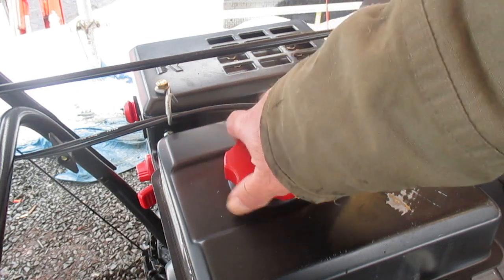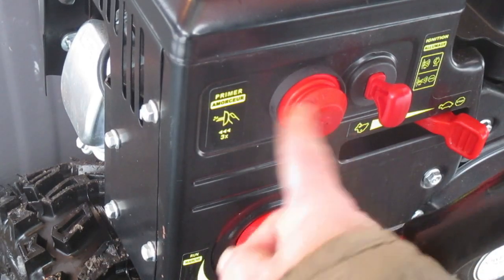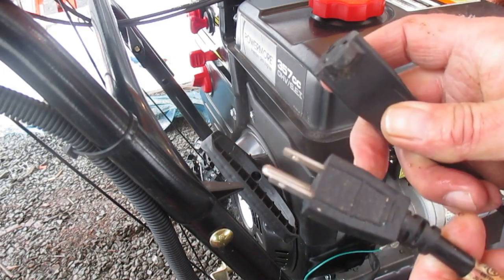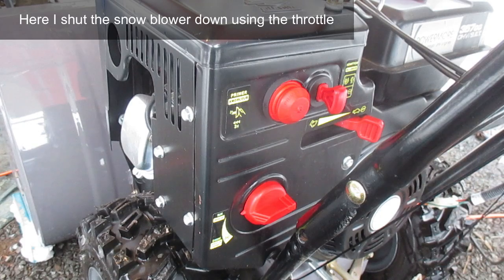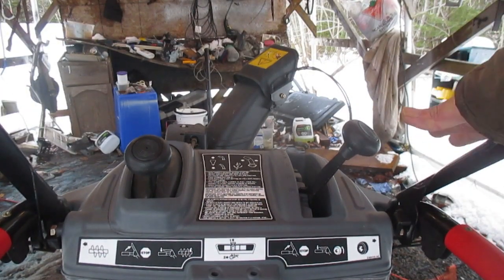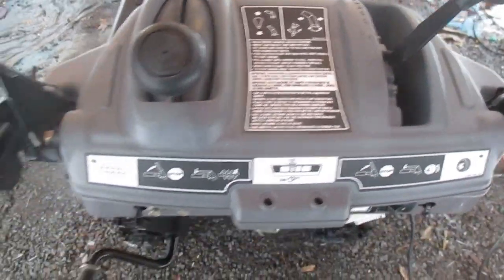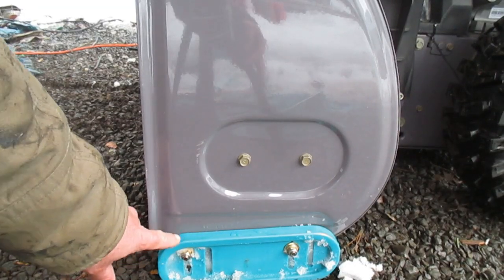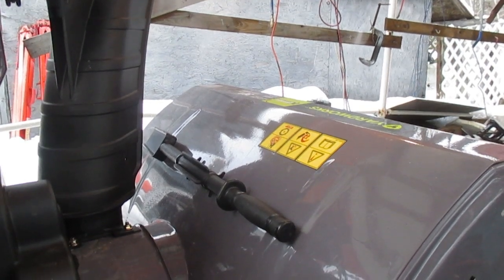How to operate a snowblower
I show all the controls on a Yardworks 357 CC snowblower - this is not a sponsored video.
My video on replacing the auger belt and drive belt on a snow blower :